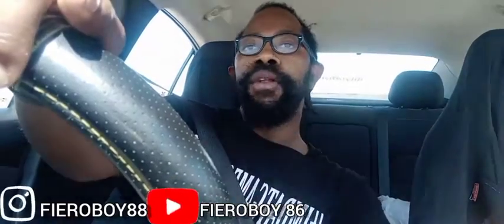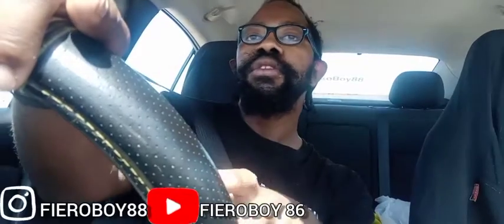5 Reasons I Like & Dislike my Fiero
IMDATGAMECHANGER Thanks yall for watching this lit vlog of me talking about my pontiac Fiero.

@ FIEROBOY88

@ FIEROBOY 86

ALSO CHECK OUT _BLACKTUXEDO22 ON INSTAGRAM & BLACK TUXEDO22 ON YOUTUBE

If you need any electrical work done on your car check out IMPRESSIVE AUTOMOTIVE ask for MIKE let him Know josh send you.